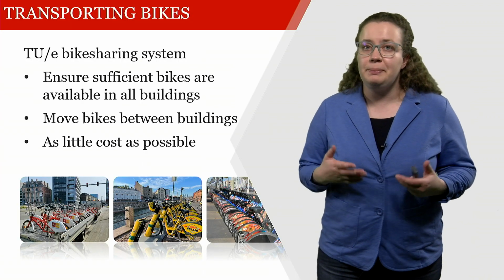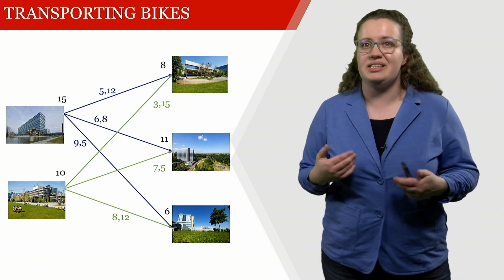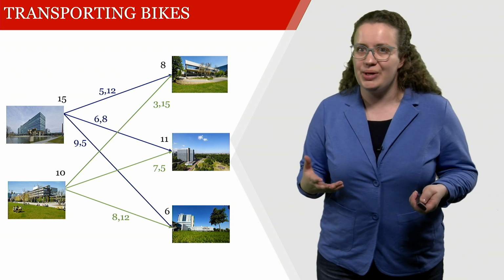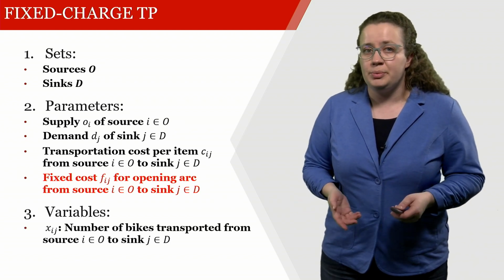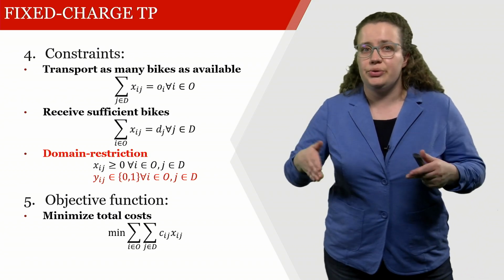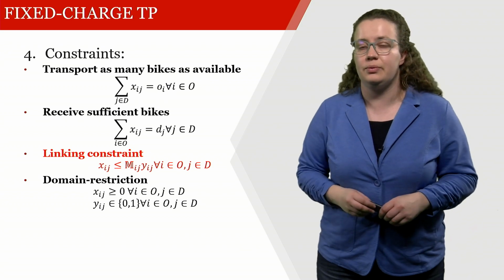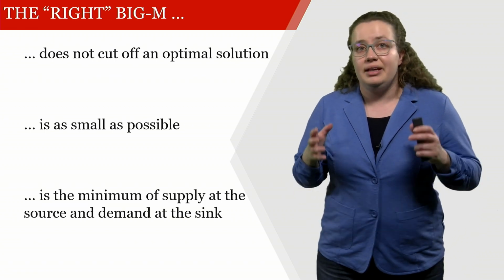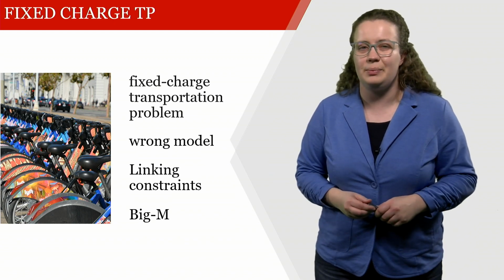The Fixed-Charge Transportation Problem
We previously learnt about the most basic flow problem, the transportation problem. We now consider the same problem but include integrality. In the context of bike sharing, this can for example mean that we need a truck to move bikes between locations, and this truck comes at a cost and shall traverse as few arcs as possible.